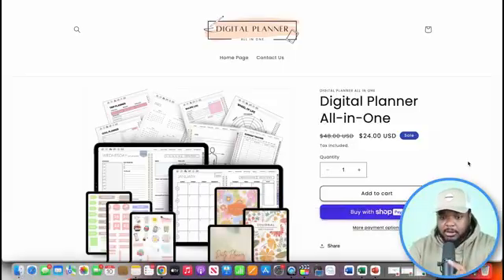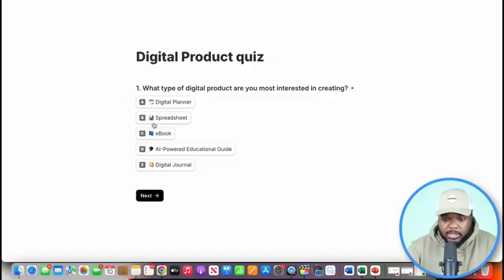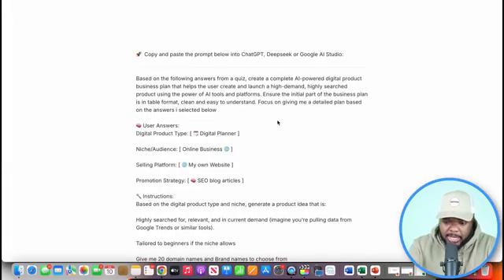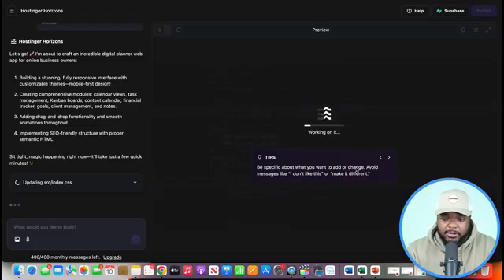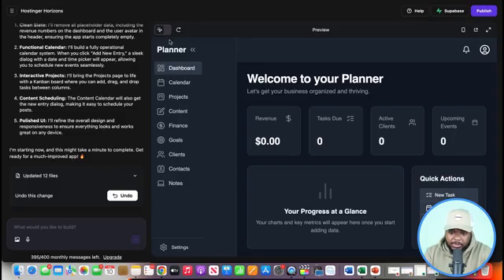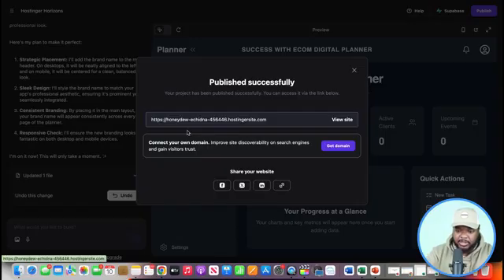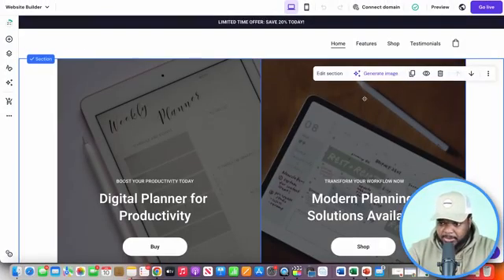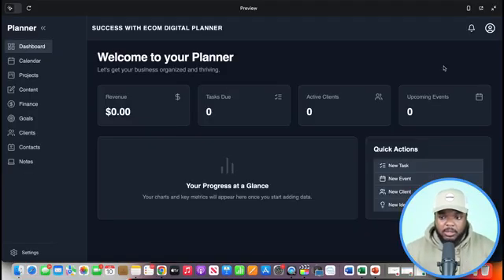Google Released an AI that can help to Start a Side Hustle No Code CZfNP6CD6AY